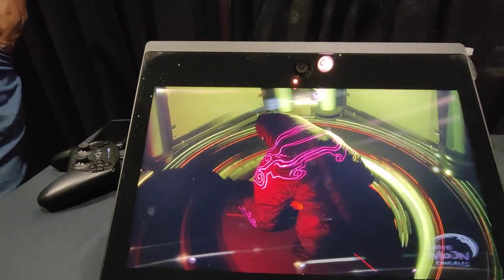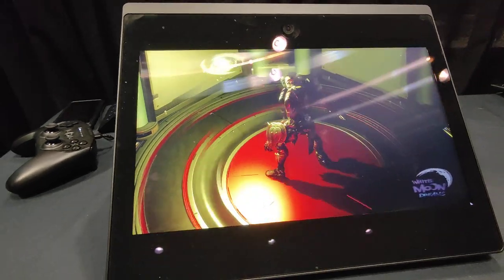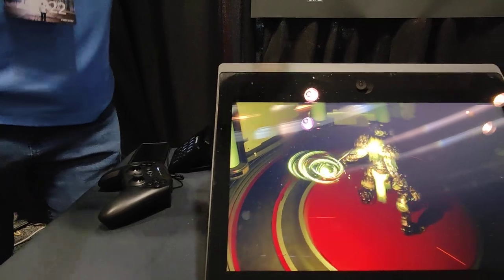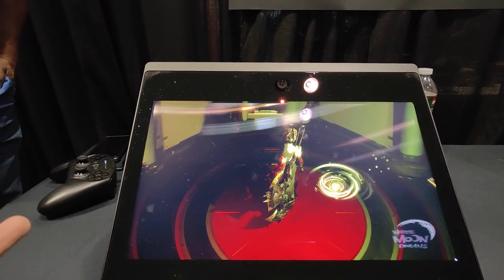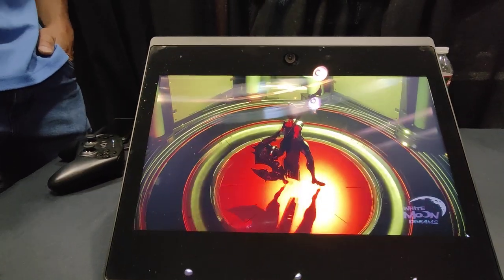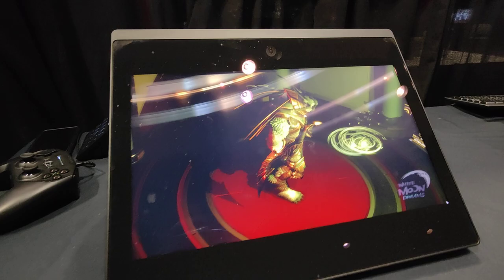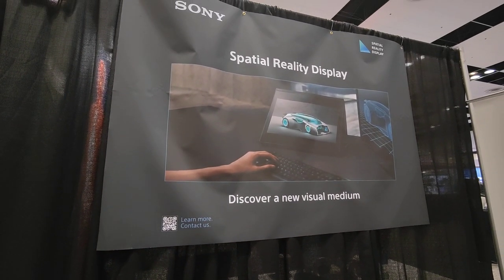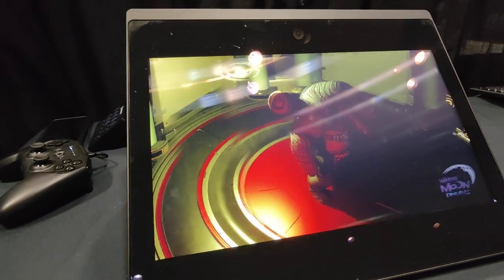AWE 22 - Sony Spatial Reality Display - 3D Lightfield Displays Are Here!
Back at AWE 22 - showing you the Sony Spatial Reality Display, which is a 3d Lightfield display with an incredibly convincing 3D effect without the. needto wear any glasses.